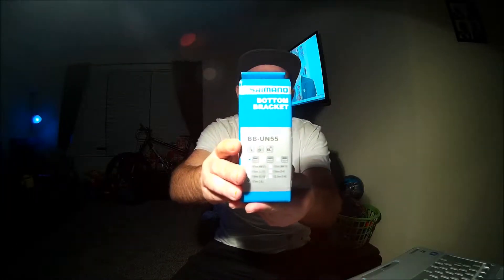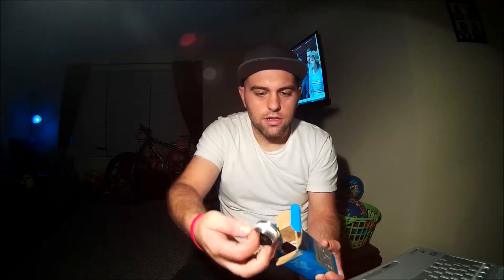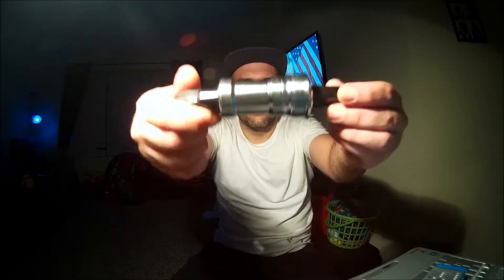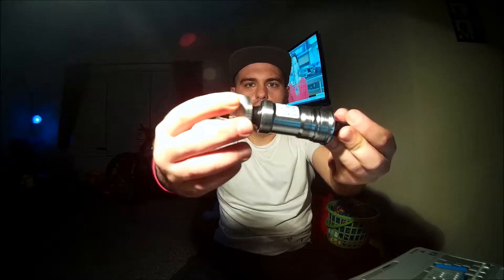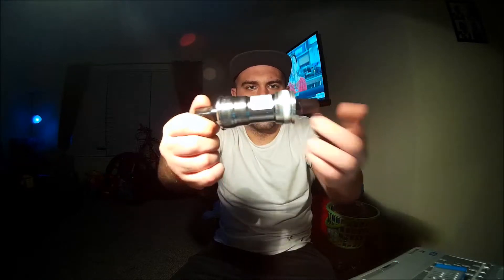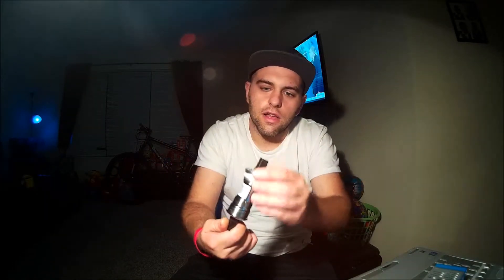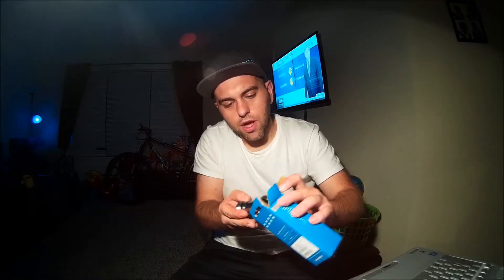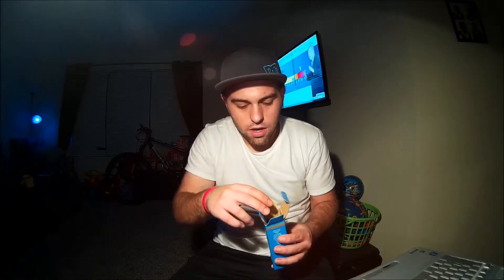Shimano Sealed Cartridge Bottom Bracket (Unboxing)